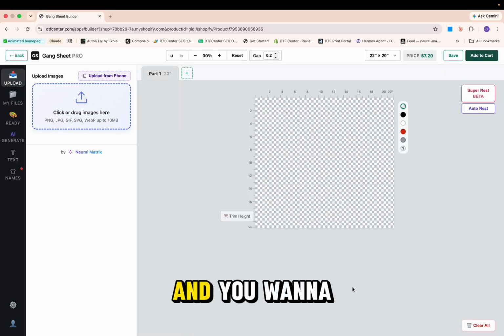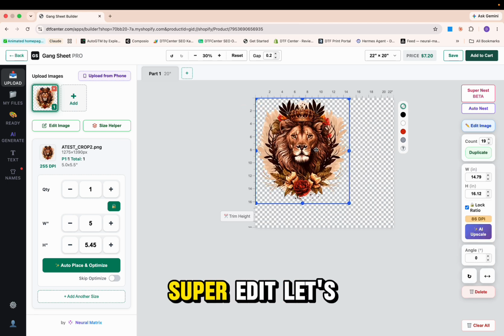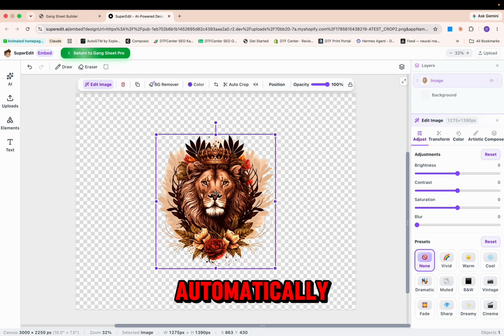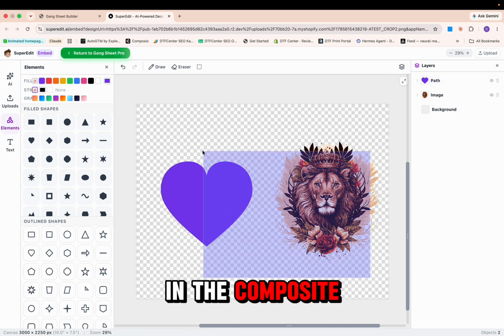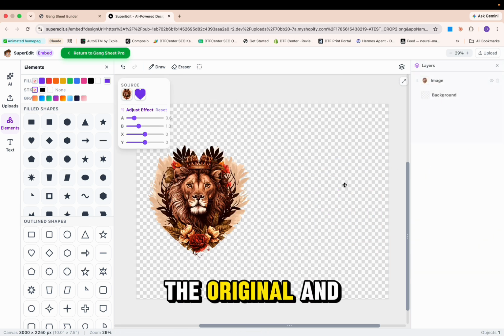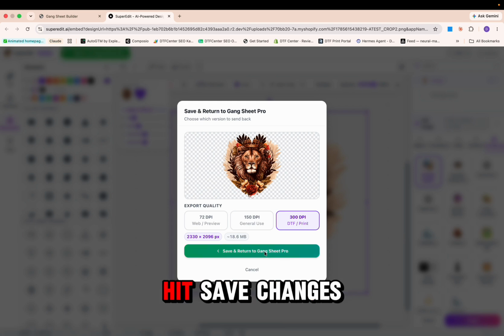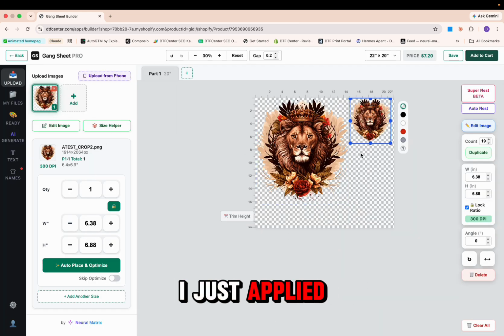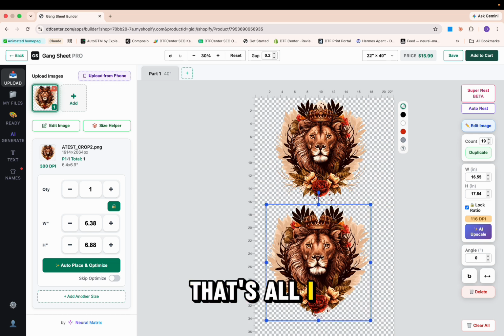Put Any Image Inside a Shape | Gang Sheet Pro Superedit DTF Tutorial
Learn how to place any image inside a custom shape using Gang Sheet Pro's Superedit tool. In this quick tutorial, we take a lion design and turn it into a heart-shaped image in just a few clicks.

🛠️ Steps shown in this video:
1. Click "Edit Image" to open Superedit — your image loads automatically.
2. From the Elements section, choose a shape (we use a heart).
3. Resize the shape to match your image.
4. Select both, then click "Image Mask" in the Composite section.
5. Return to Gang Sheet Pro — your design stays optimized at 300 DPI, ideal for printing.
6. Hit Save Changes and you're done.

✨ Superedit offers hundreds of options, so you can apply all kinds of other effects to your DTF designs too.

📍 Dallas, TX | ⚡ Same-Day Printing & Shipping | 💨 Creators of Air Peel™ Film